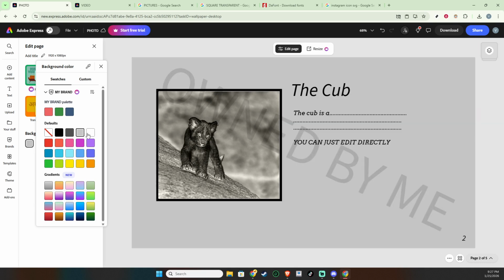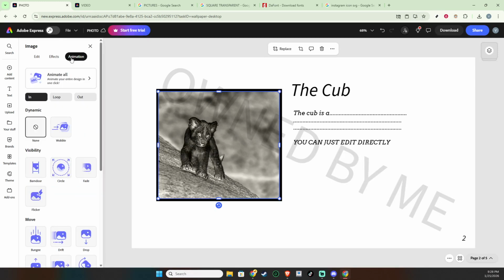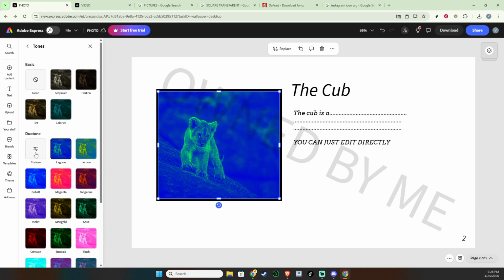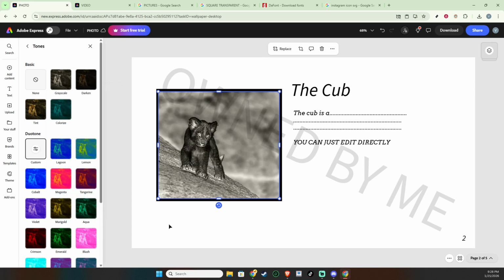How to Color in Adobe Express [2026 Full Guide]